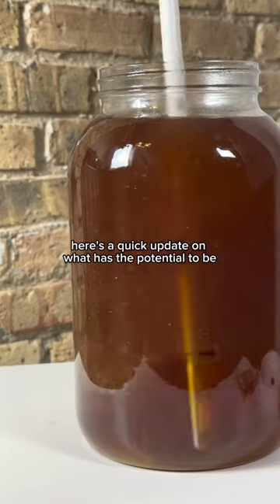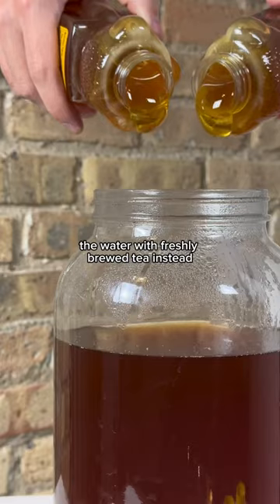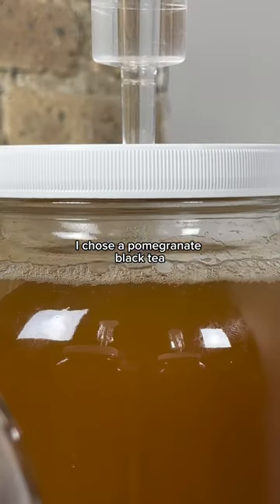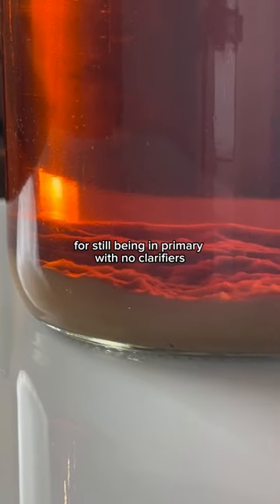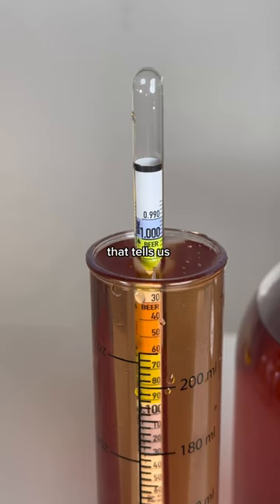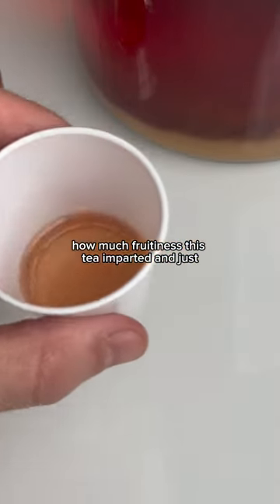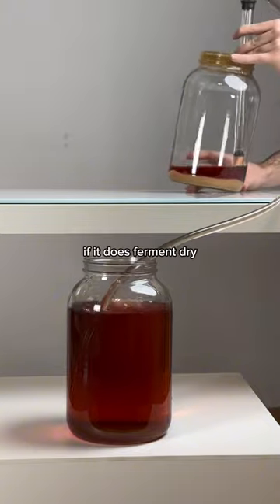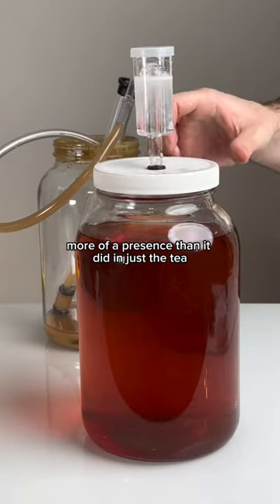POMEGRANATE TEA MEAD UPDATE